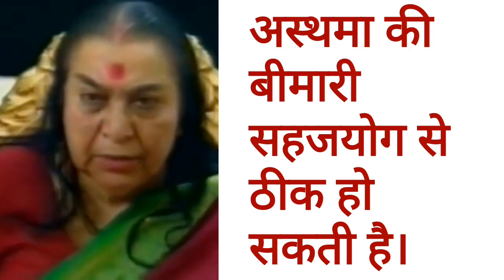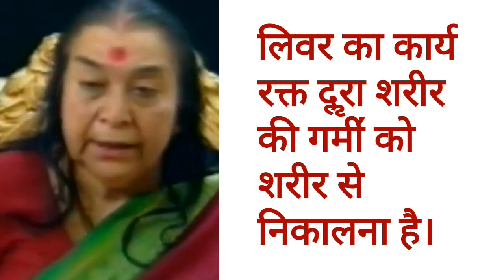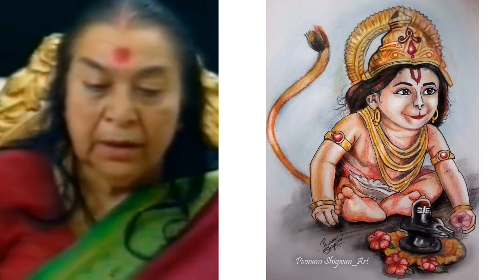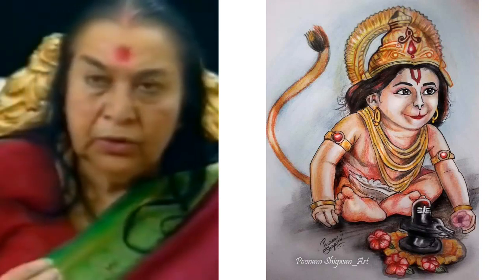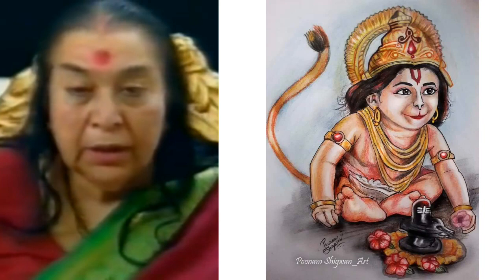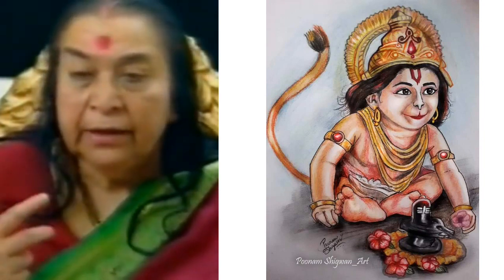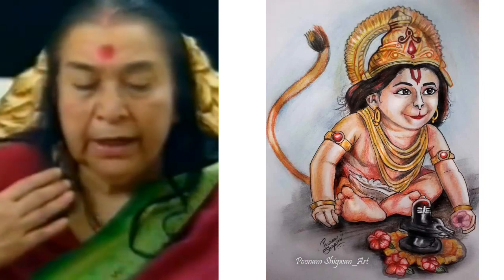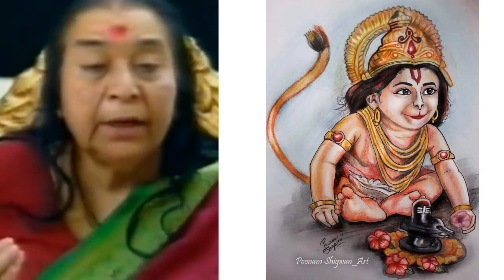अस्थमा की बीमारी सहजयोग से ठीक हो सकती है।